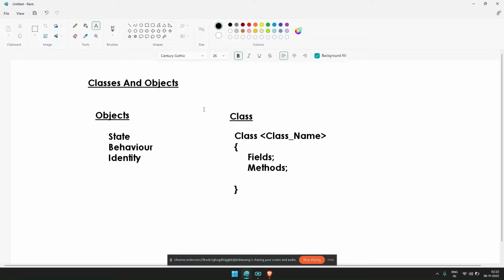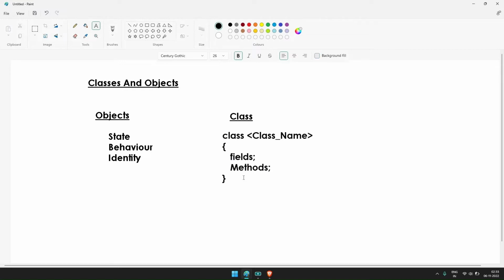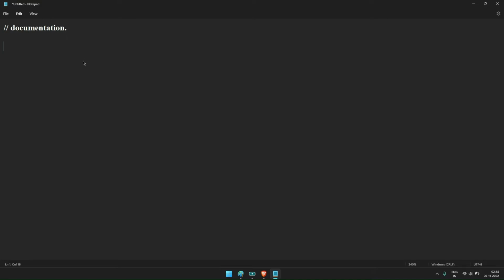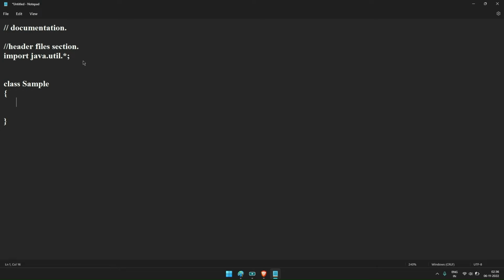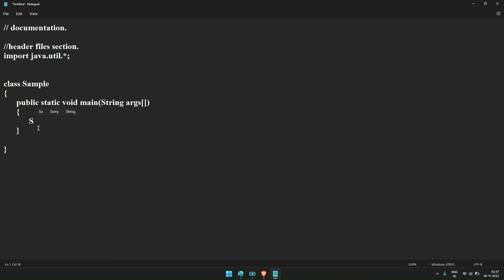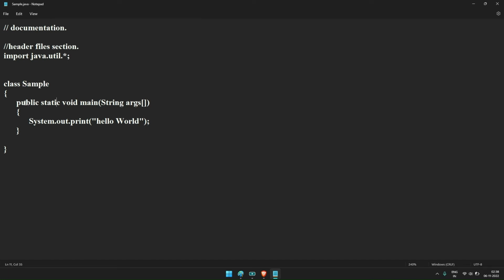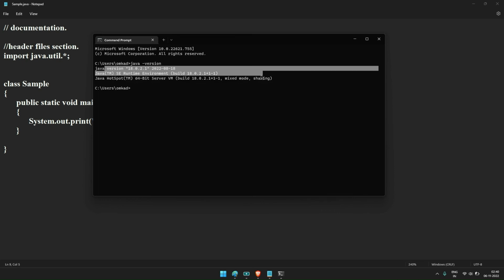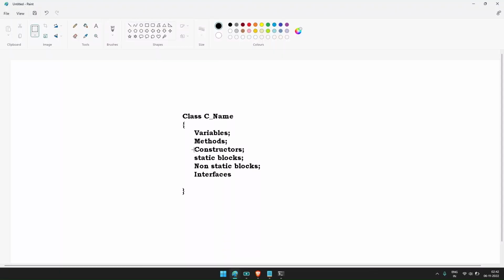Class and Object In Java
What is class and object in Java?
Image result for class and object in java
A class is a template or blueprint from which objects are created.how can we create class,syntax of class. what is object. and what class contains,what is variable,what is method,blocks,interfaces, what is public static void main .